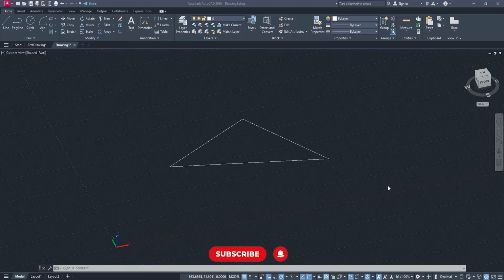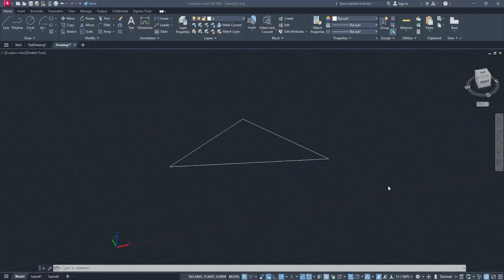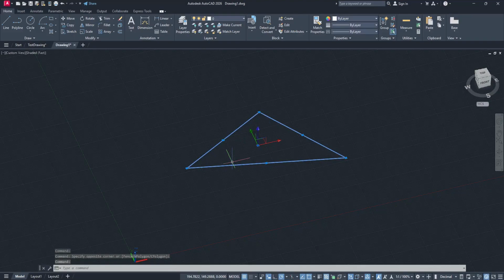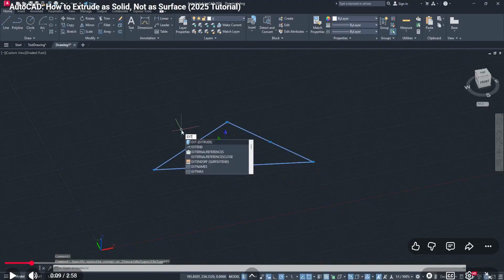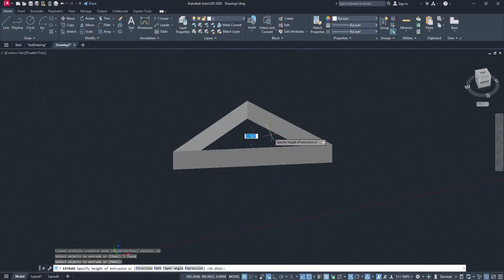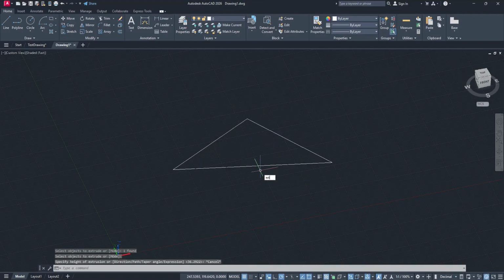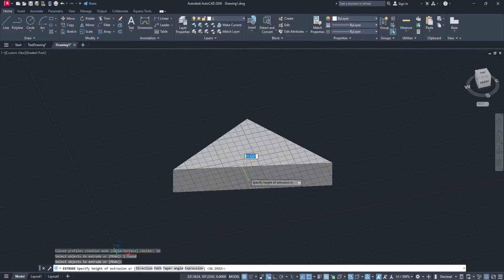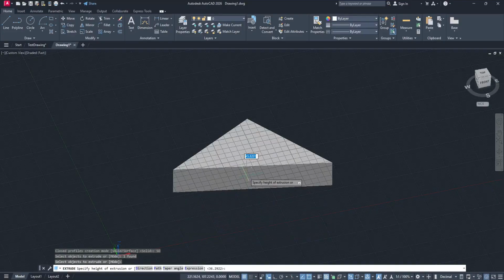Autocad How To Extrude As Solid, Not As Surface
🧱 Learn how to extrude objects as solid shapes instead of surfaces in AutoCAD! In this tutorial, you’ll discover the correct settings and techniques to create true 3D solid models for engineering, architecture, and product design.

📌 In this video:
✔ How to extrude as solid in AutoCAD
✔ Fix EXTRUDE creating surfaces instead of solids
✔ Prepare closed polylines correctly
✔ Create accurate 3D solid models
✔ Improve your AutoCAD 3D workflow

Perfect for beginners, students, engineers, architects, and 3D CAD designers.